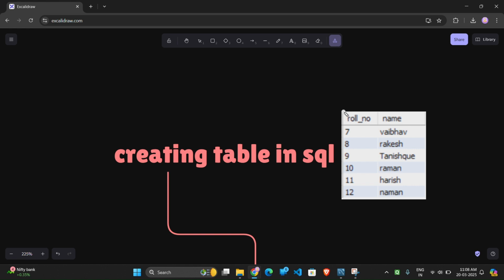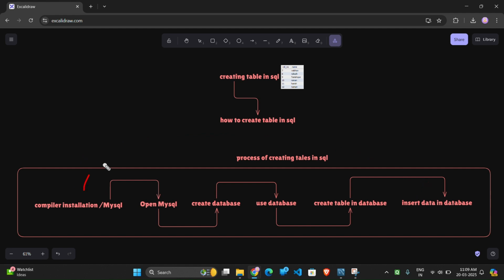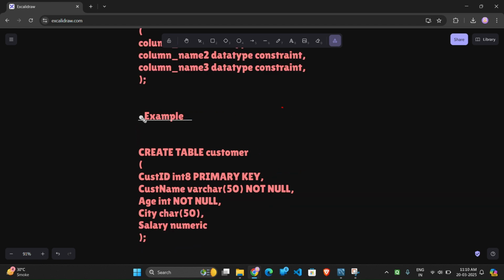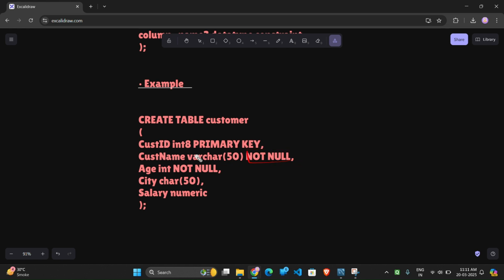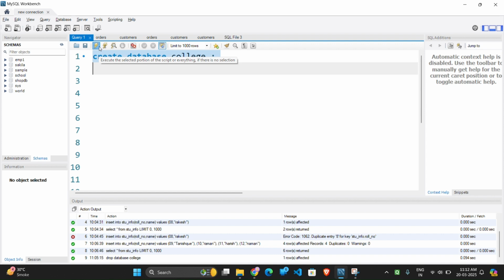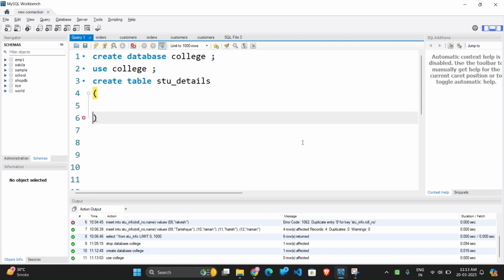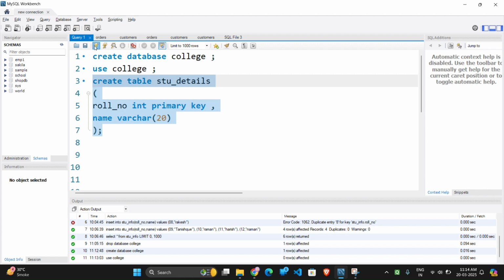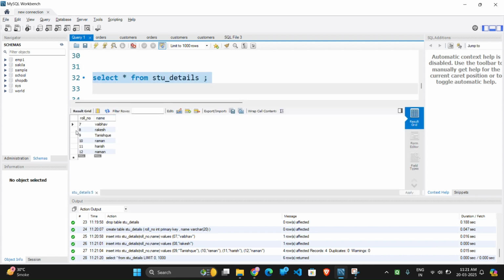CREATE TABLE EASILY with this method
Welcome to Day 6 of our Zero to Hero SQL series! In this video, we'll guide you through the complete process of creating tables in SQL—from installing MySQL and setting up your database to writing the SQL syntax for table creation and data insertion. Whether you're a beginner or looking to refine your SQL skills, this tutorial covers everything you need to know about SQL Table Creation, MySQL Database Setup, and effective Query Execution. Learn how to define columns with appropriate data types and constraints, insert data seamlessly, and run queries to view your results. Dive in to boost your database management skills and master SQL with practical examples.